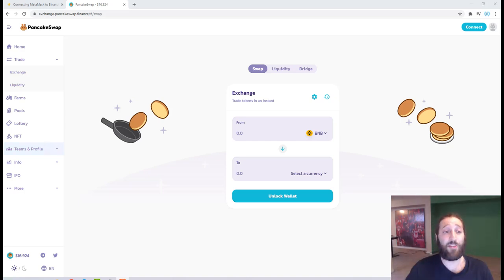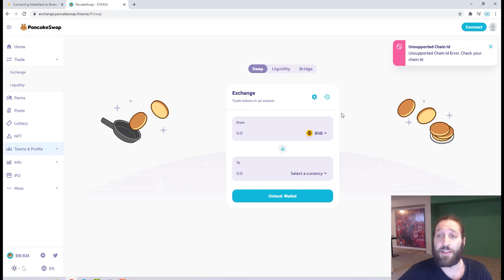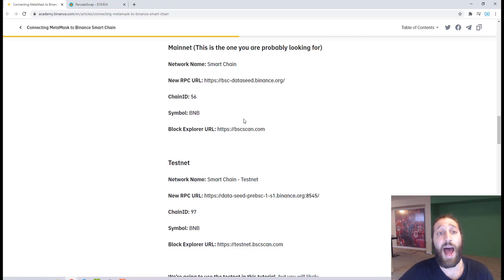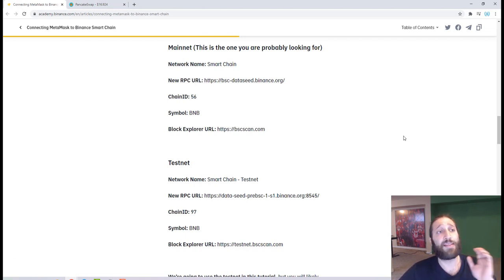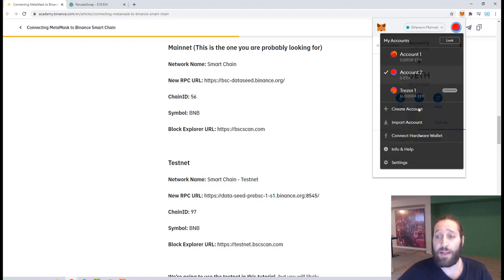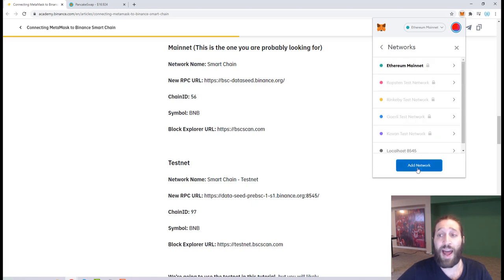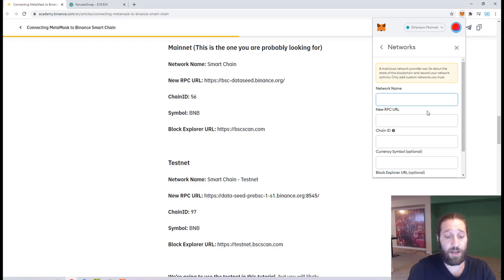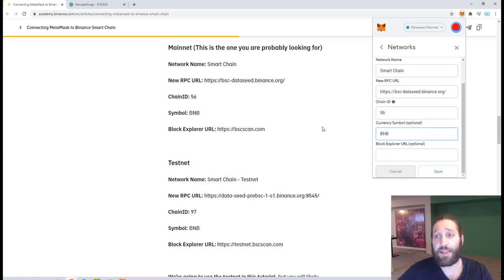How to Connect MetaMask to the Binance Smart Chain (BSC)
This video tutorial helps you add Binance Smart Chain Network to your Metamask so you can start paying less gas fees and wonder into the BSC world! BNB is the native currency on the BSC network. Find the step by step tutorial below from academy Binance: